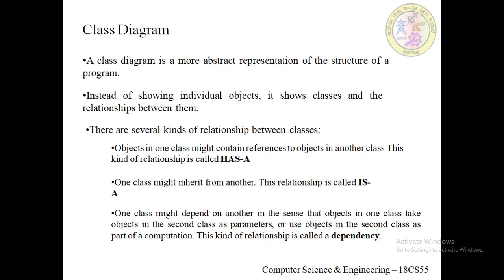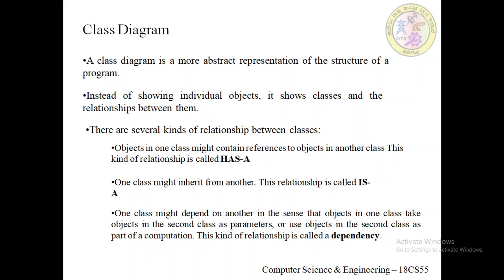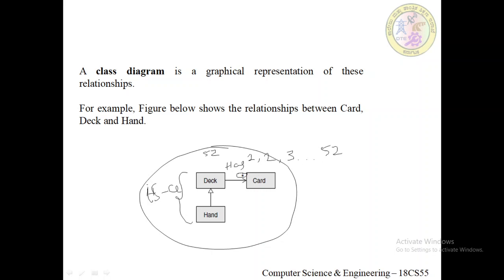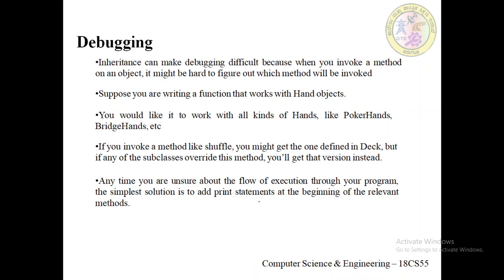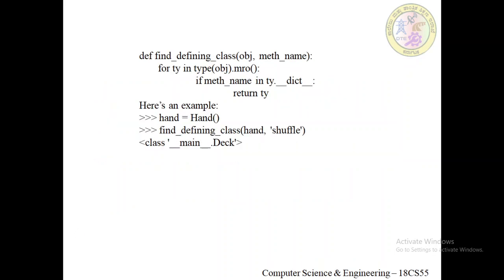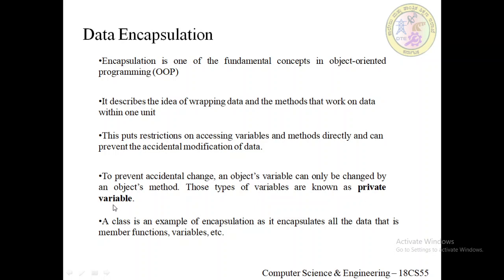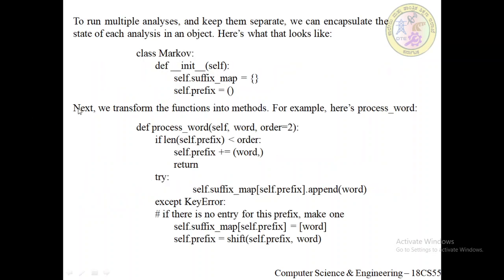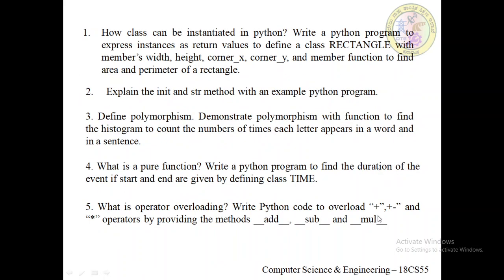VR CS55 S8 Raichur